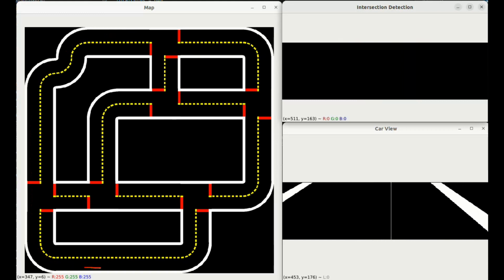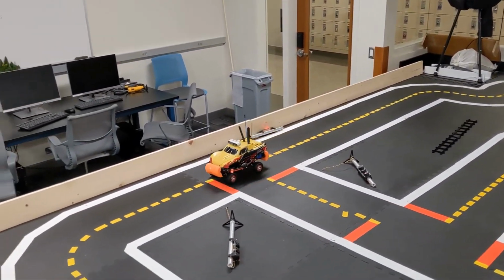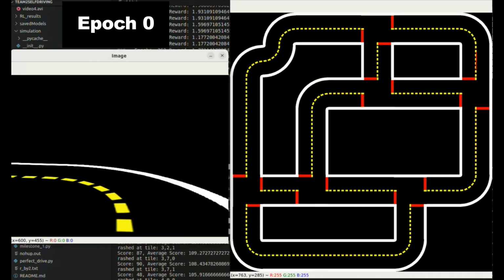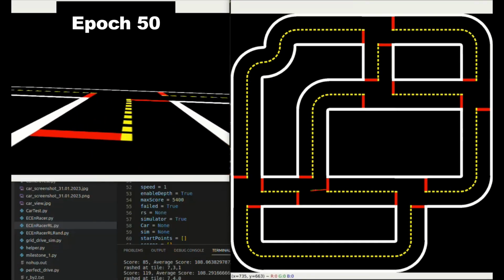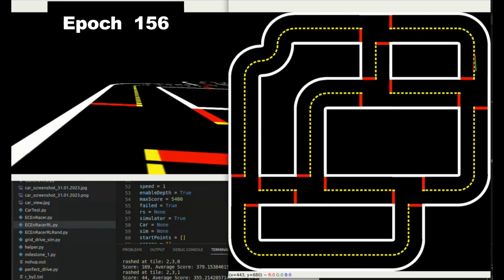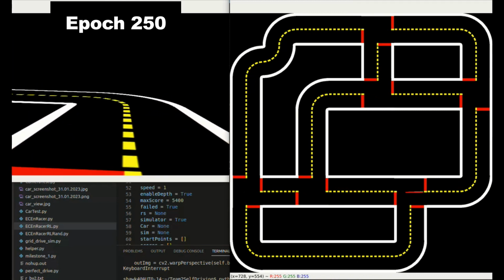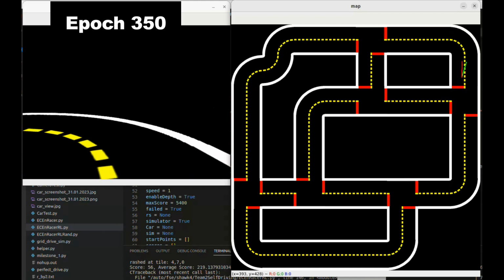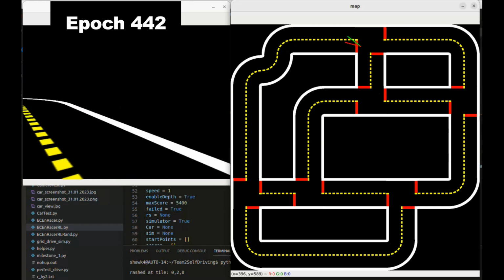BYU self driving car class